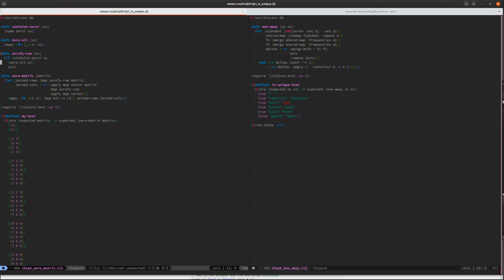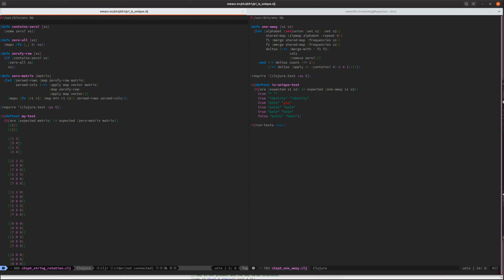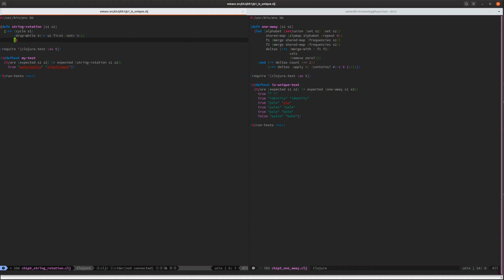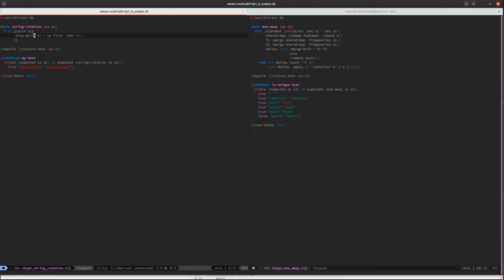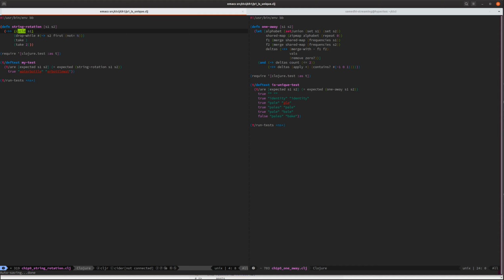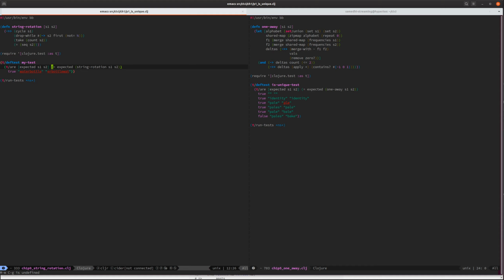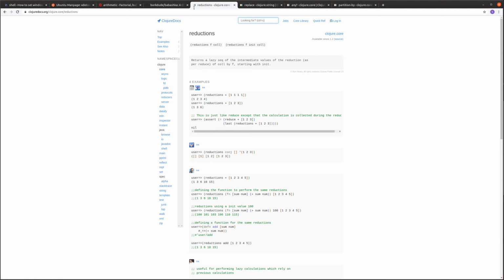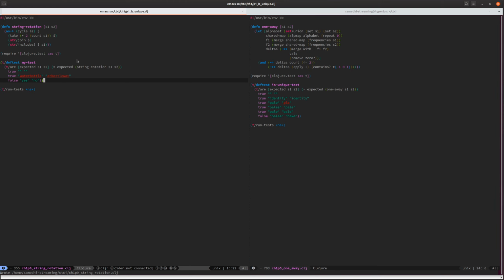[String Rotation] Chapter 1 Problem 9 of Cracking the Coding Interview (6th Ed.)